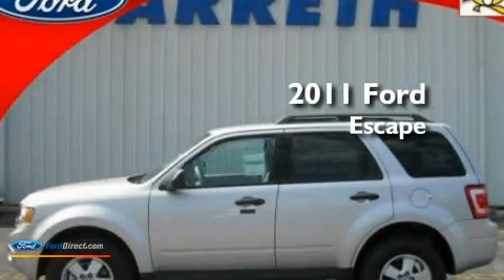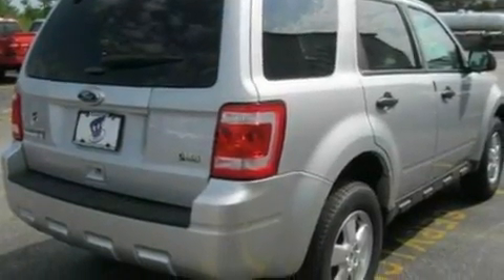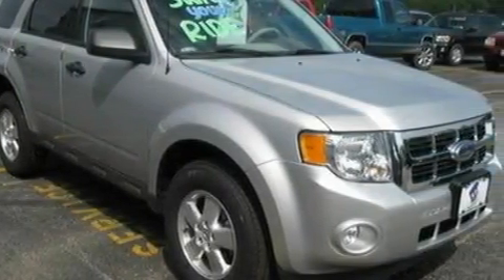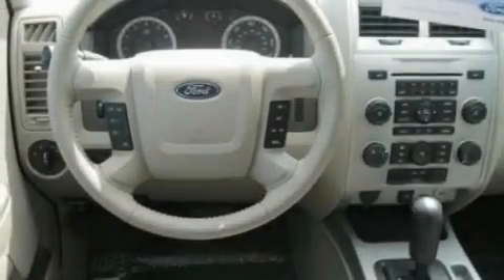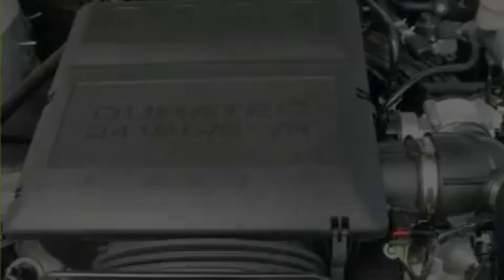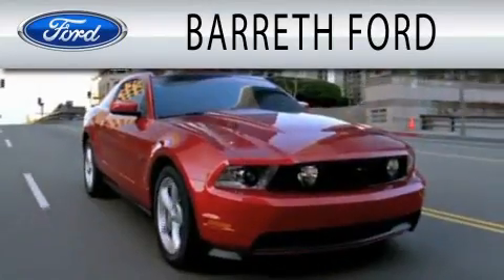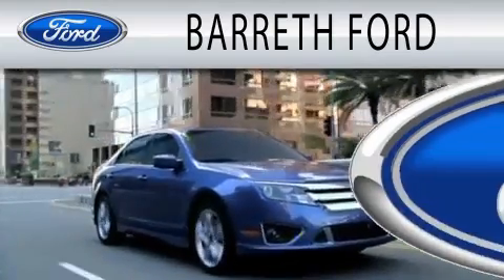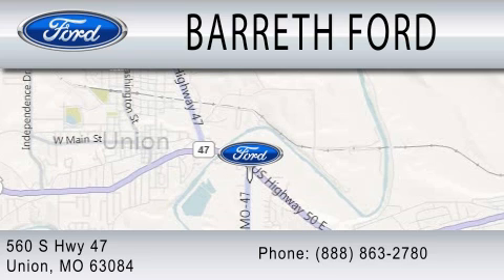2011 FORD ESCAPE MO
Year : 2011
 Make : FORD
 Model : ESCAPE
 Engine : 3.0L V6
 Trans . : AUTO 6SPD
 Exterior : INGOT SILVER METALLIC
 Miles : 8

 Stock : T2884

  , MO 63084